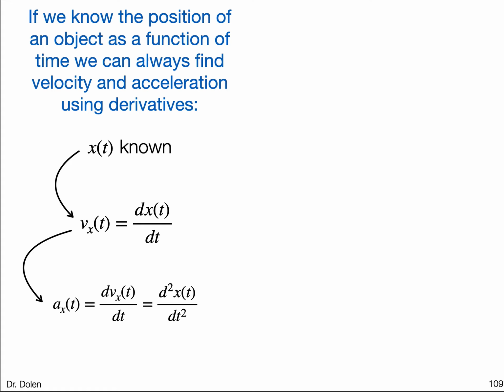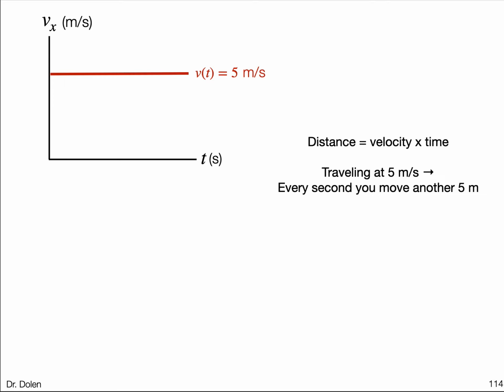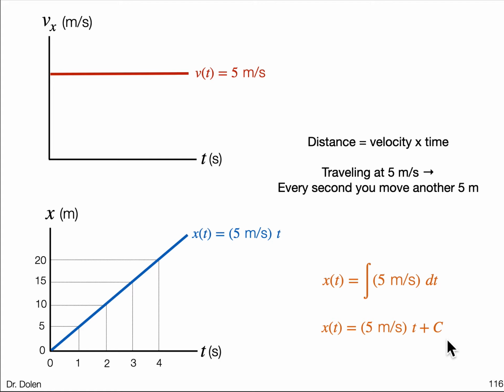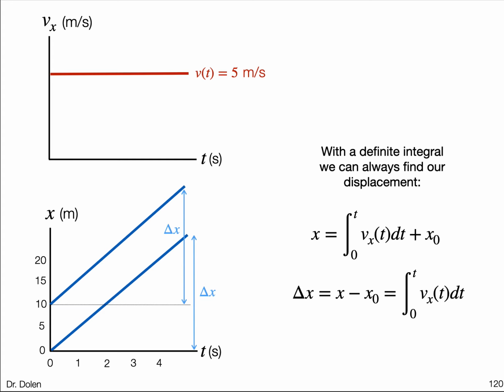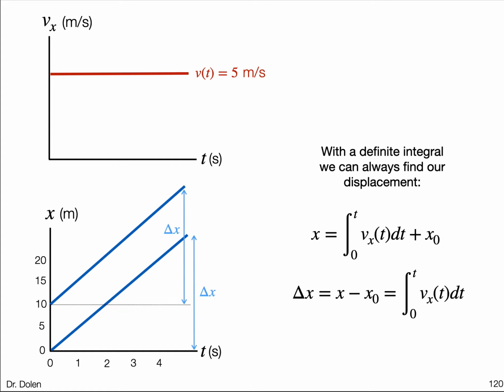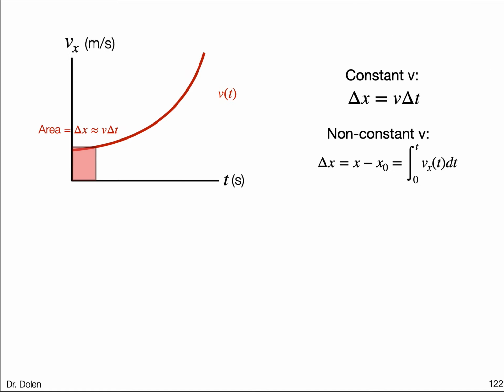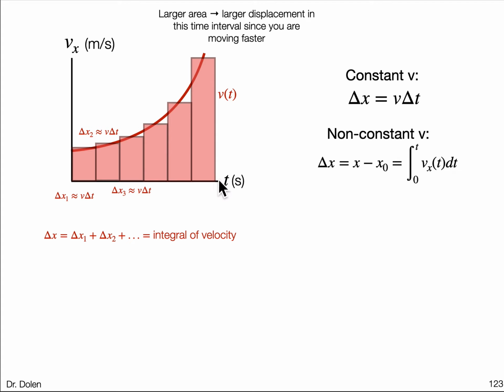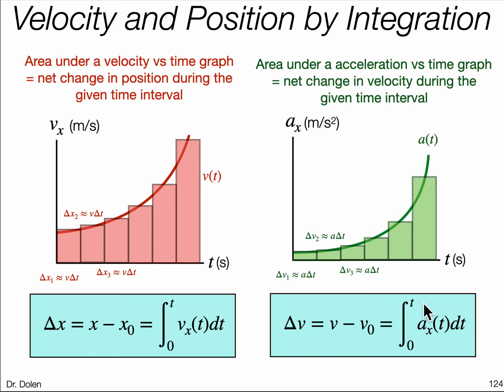Physics - Motion - Finding velocity and displacement from acceleration using integration